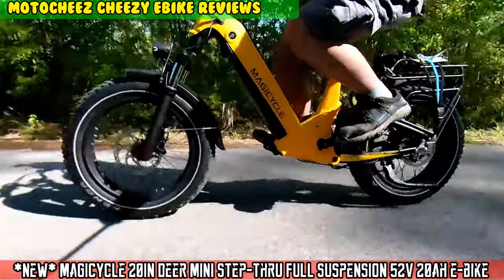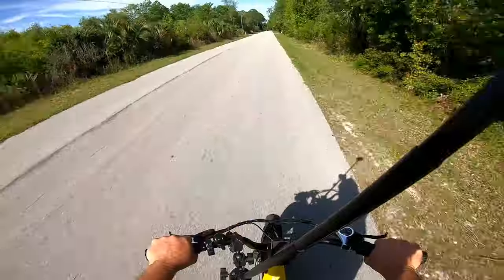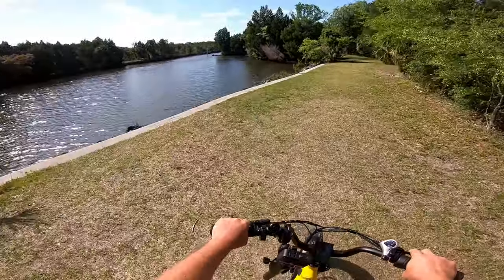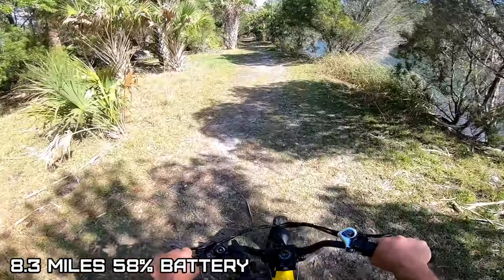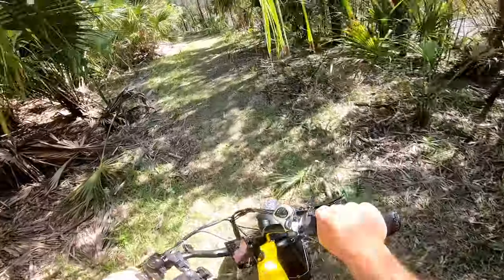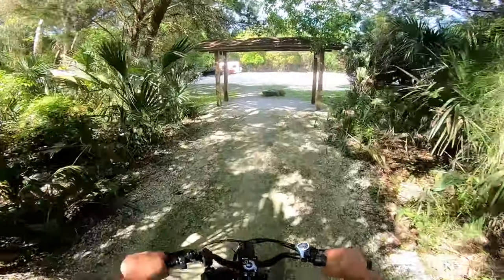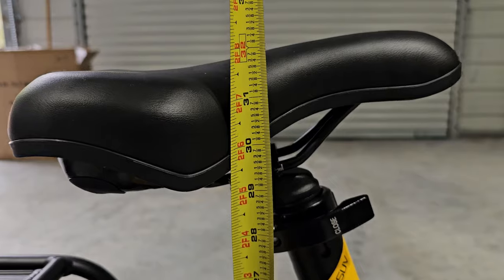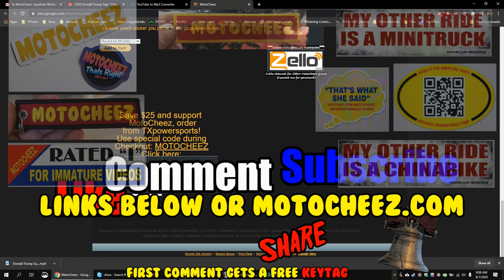MAGICYCLE Deer 20 SUV mini Step-Thru Full Suspension 30mph 52V 20aH 750/1100W peak hub eBike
Chapters:
0:33 Battery test Ride, on and offroad.
19:46 Assembly
26:54 LCD panel settings, speed unlock
28:33 Impressions

Description:
As the first ebike suv in the US, the Deer is the first choice for recreational riders who love to use ebikes for all kinds of purposes, such as commuting or off-road riding. The full suspension system will give you the highest level of shock absorption and the smoothest bike rides. With both hydraulic disc brakes and a 52V 20Ah battery, the Deer provides the most comfortable experience.
Specifications:
Charging Time 4 - 7Hours Range 60-80 miles Total Payload Capacity 400lbs Frame size 18" Front Light 6V LED light Saddle Super Soft Cushion Throttle Half twist throttle Stem MA-400 SSABK Chain KMC chain Kickstand Heavy duty aluminum Gearing Shimano 7 speed gear shift system Brake 180mm Hydraulic Disc Brakes Lights Integrated front and brake lights Seat Post Diameter 33.9mm length 250mm Pedal Wellgo alloy pedal with reflectors Battery 52V 20Ah LG lithium battery Charger Short-circuit proof 3.0A fast smart charger Hub Motor 750W/1100W brushless gear motor(IP55) Display Color LCD Display with USB Charging Freewheel Shimano-14-28T BROWN/BK Front Fork Alloy Hydraulic lockout suspension fork Crank 53T, 170mm forged alloy, dual-sided bashguard Spokes 13 Gauge on the front / 12 Gauge on the back Tires Kenda 26"x4.0" / 20"x4.0" Fat Tires Weight Deer 26": 92.3lbs(41.9kg) / 20": 83lbs(37.6kg) Bike Frame Deer 26": 18"/ 20": 16" 6061 Aluminum Frame Recommended Rider Heights Deer 26": 5'5" - 6'8" / 20": 4'10" - 6'2" Brake Lever Aluminum alloy comfort grip levers with motor cutoff switch Controller 52V 750W FOC smart controller, Current Range 20~25 Amps (IPX8) Pedal Assist 7-level Intelligent pedal assist with 12-magnet cadence sensor Package Dimension Deer 26": 166CM x 33CM x 88.5CM /20": 154CM x 32CM x77.5CM

Memes etc:
Music clips:
Movie clips: The Office